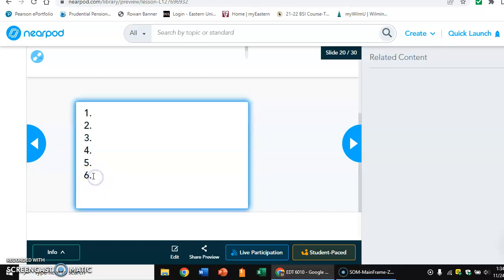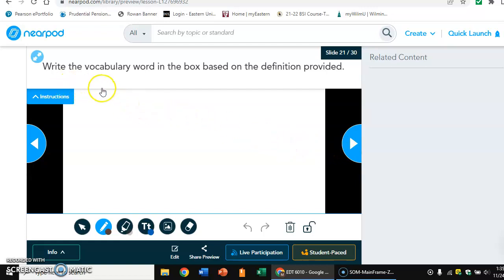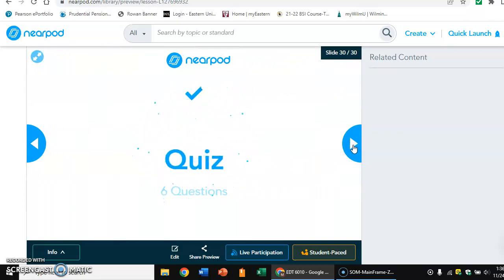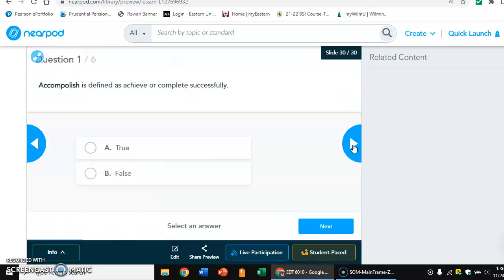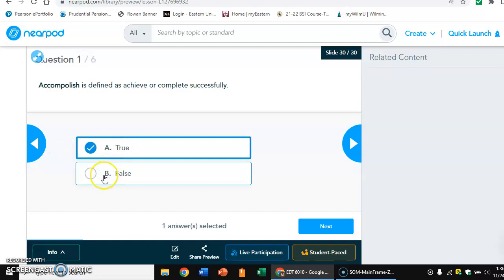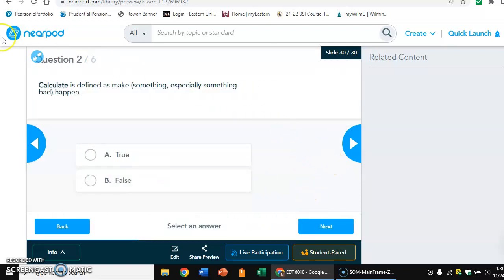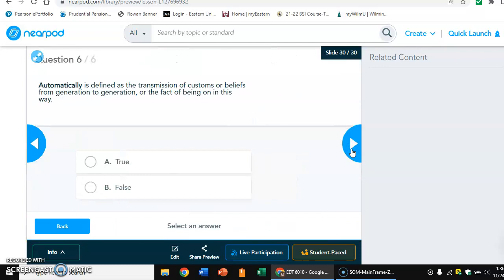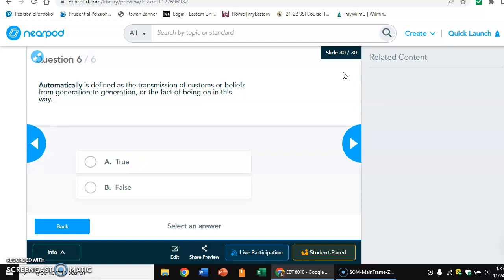EDT6020 Blended Classroom Part 2